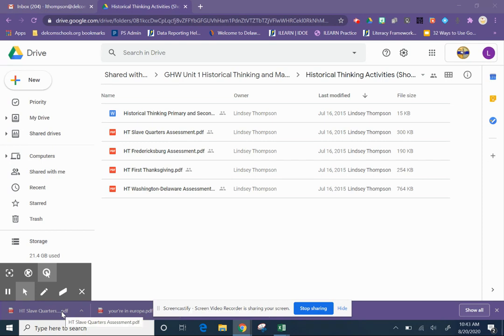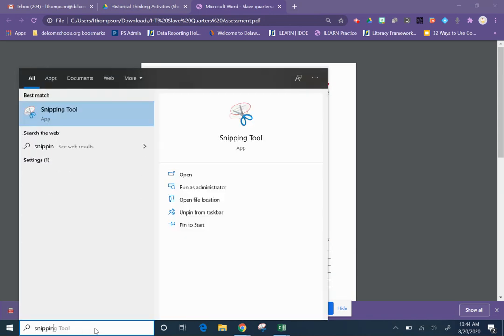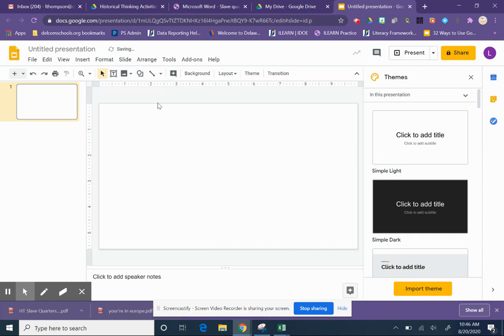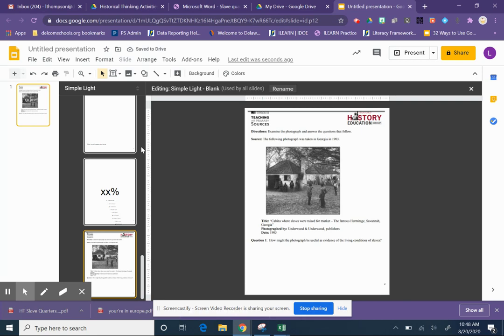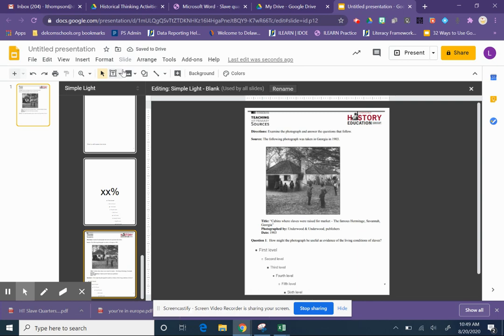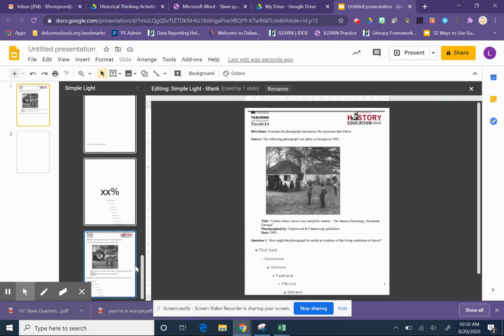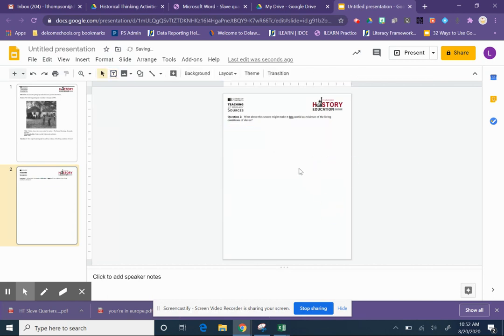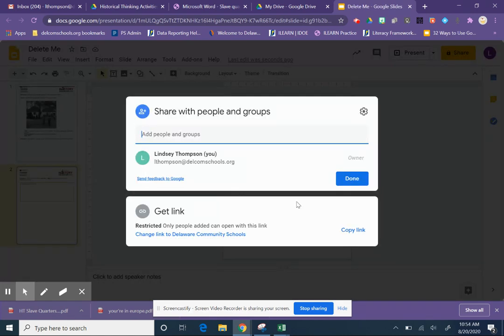Making Worksheets Digital Using Google Slides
Easily transform your traditional worksheets and lessons into Google Slides Assignments so that students can complete the work on the computer.